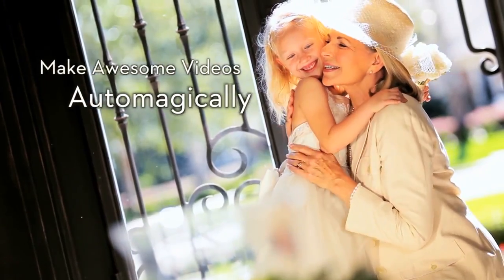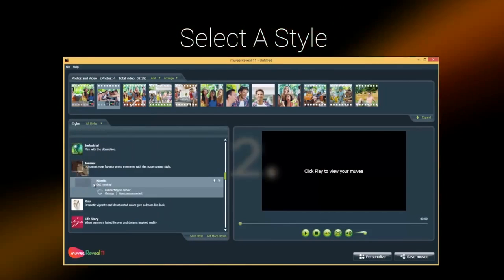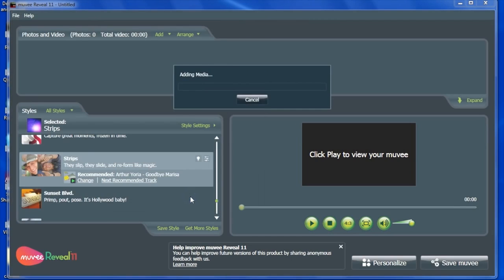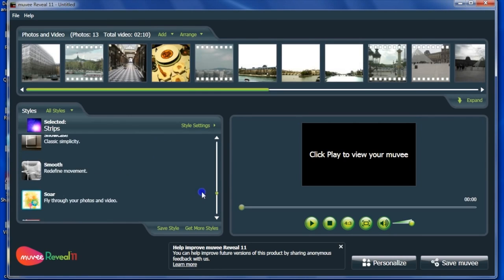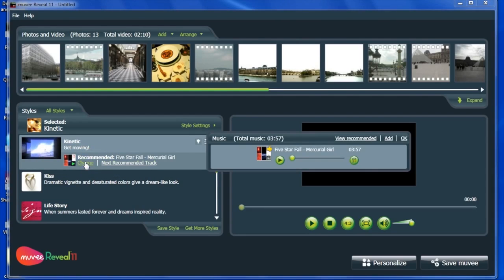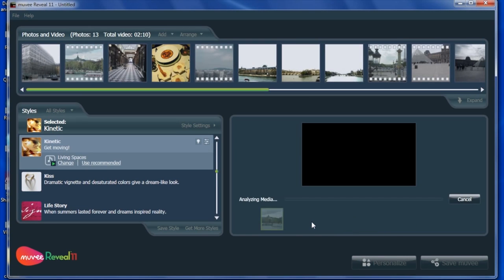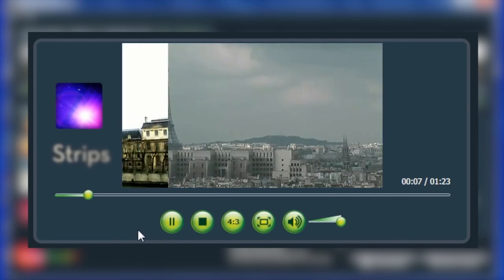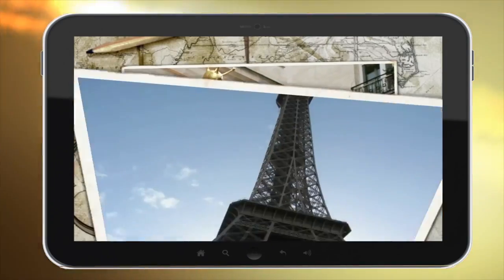Quick Start Tutorial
muvee Reveal Finale